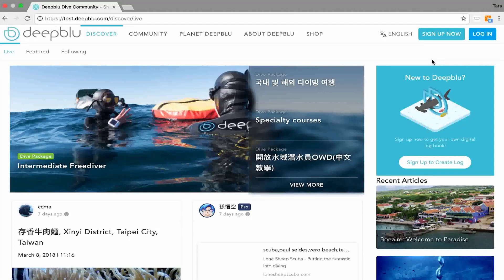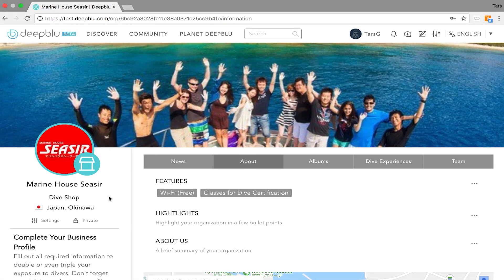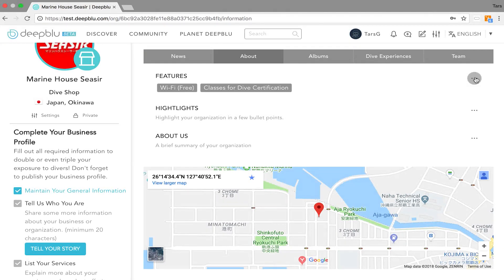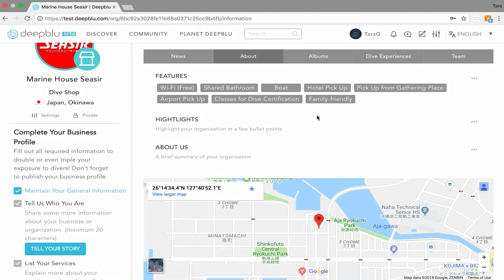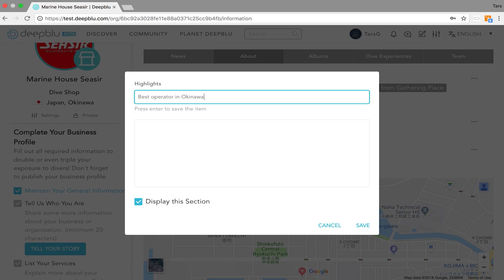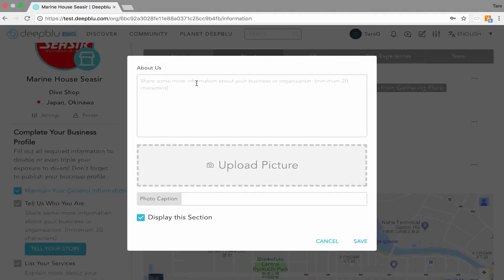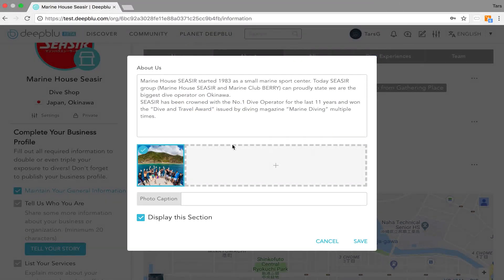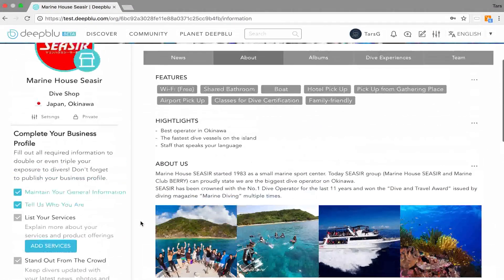DeepBlu app tutorial - Step 3 - Tell Divers Who You Are